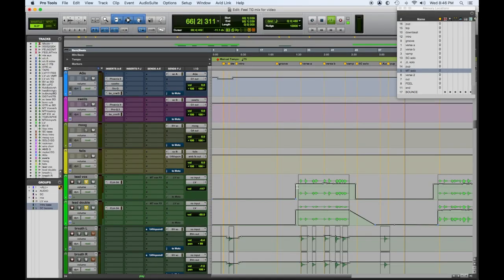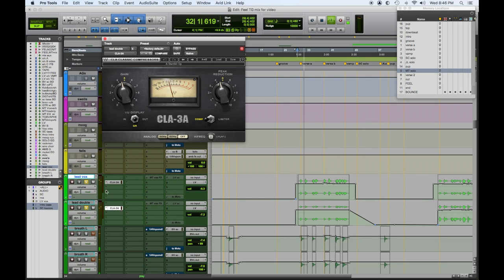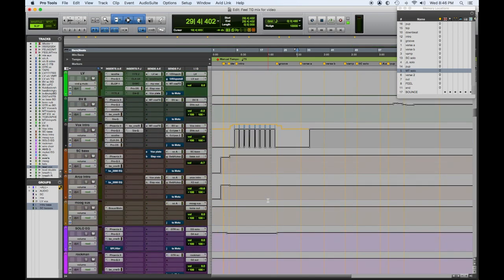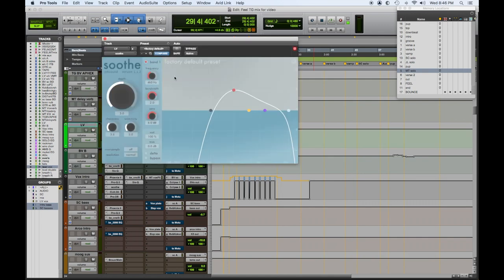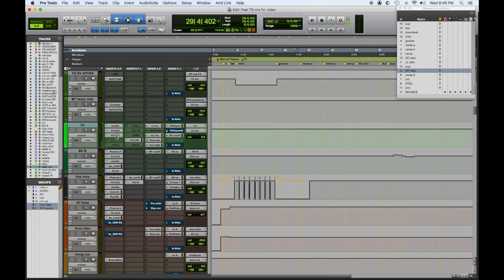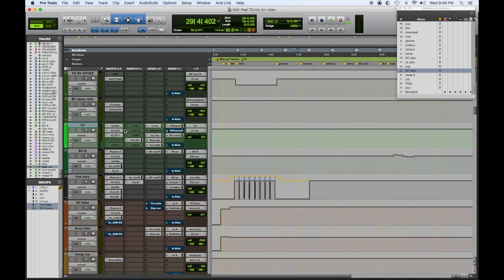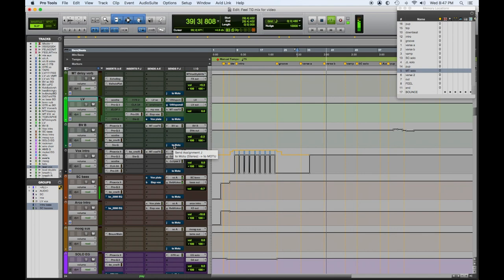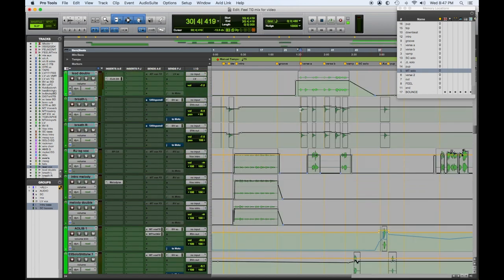Inside the Mix - " Feel " by Michael Thompson & The Sahara Club - Vocals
A classic track by the late, great, George Duke, reimagined by the Sahara Club featuring: legendary session guitarist Michael Thompson - producing, arranging and killing guitar parts , Bass virtuoso Stanley Clarke, amazing keyboardist Jeff Lorber, vocalist Romeo Johnson and vocalist Sahara Jade.

Check it out on Sirius XM , Waterfalls channel !  Enjoy !